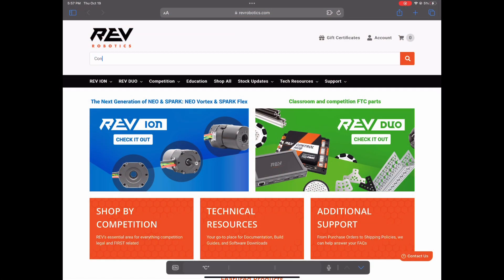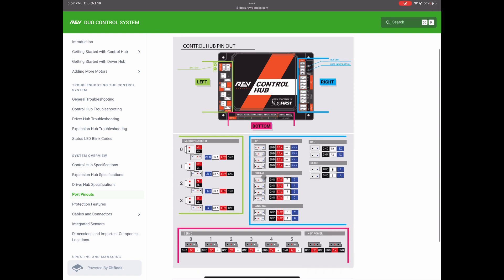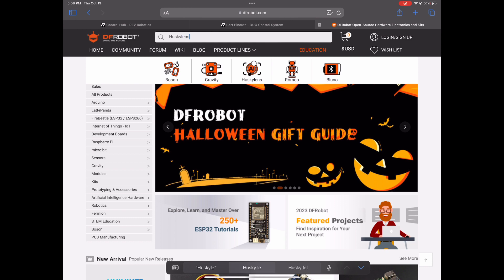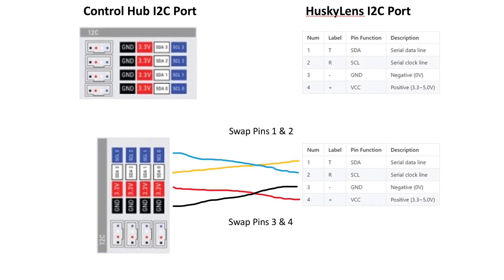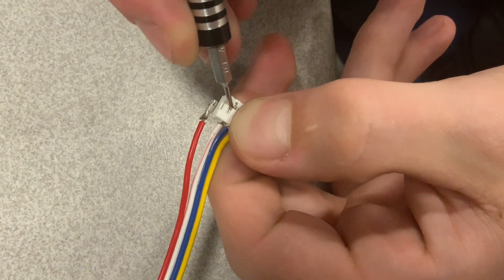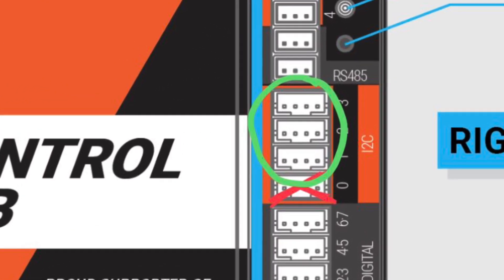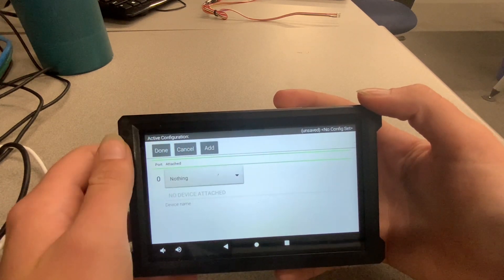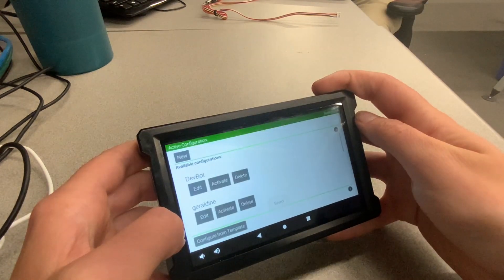Husky Lens to Control Hub Wiring Tutorial FTC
How to connect a Husky Lens to a FTC Control Hub by re-pinning. No external wiring harness.